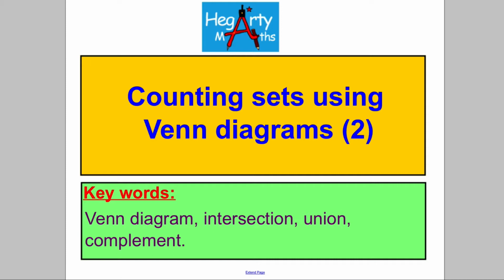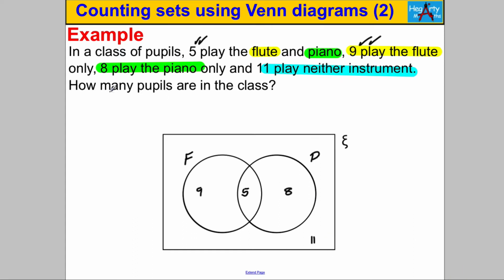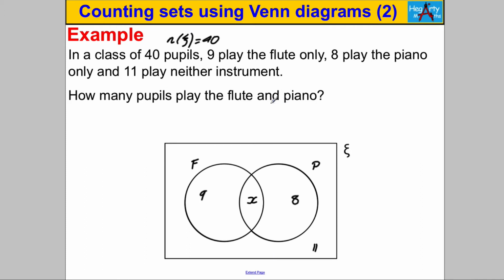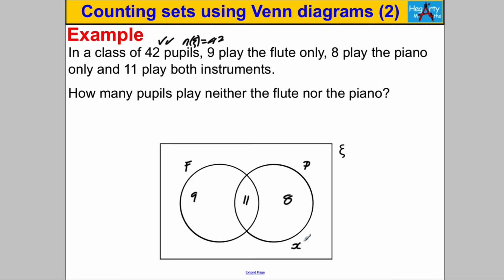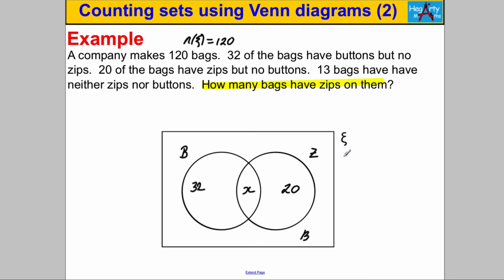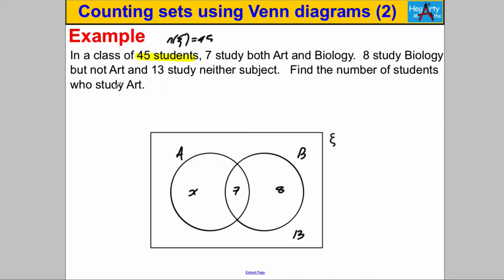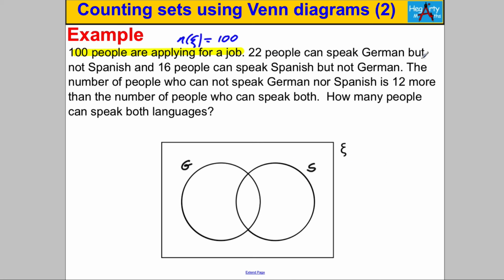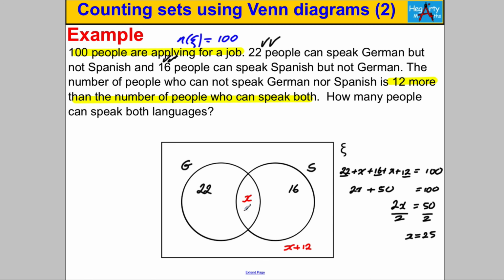Counting sets using Venn diagrams (2)